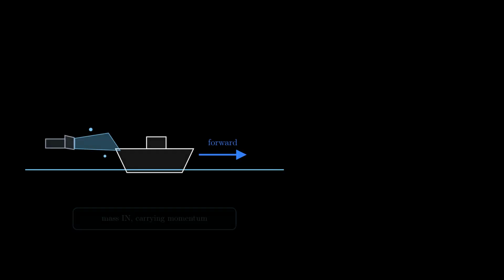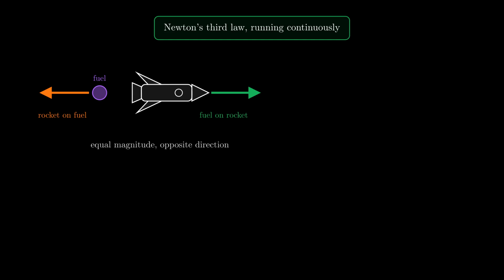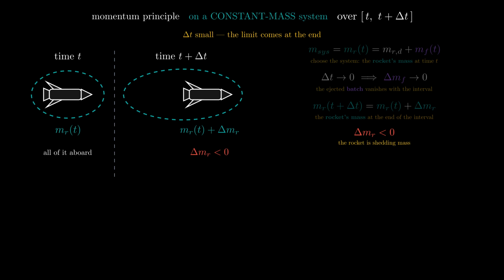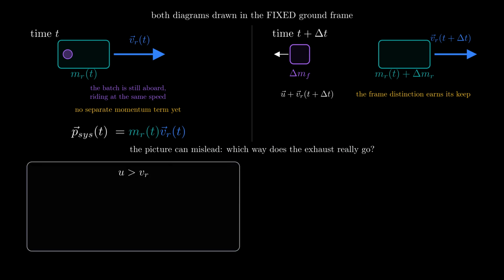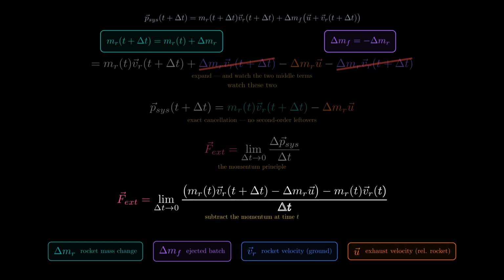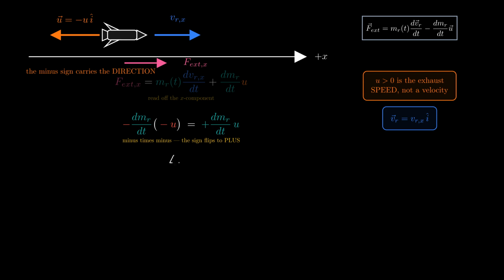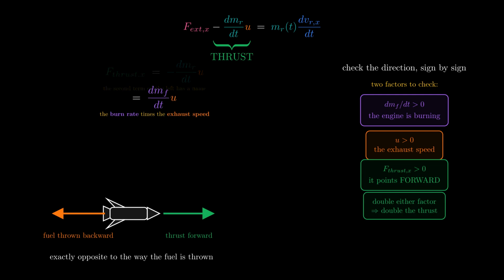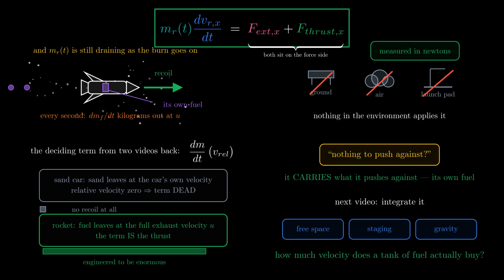Classical Mechanics | 13.7: Deriving the Rocket Equation: Where Thrust Comes From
A rocket in empty space has nothing to push against. No ground, no air, no water. Yet it accelerates, because the only thing it has is its own fuel, and it throws that fuel backward hard. This video derives the rocket equation from the momentum principle alone and shows that thrust is not a force the environment applies, but recoil, Newton's third law running continuously.

Key concepts covered:
- Exhaust speed u measured relative to the rocket rather than the ground, the sentence the whole derivation hangs on
- Choosing a system of constant mass: the rocket's mass at time t, split into rocket plus fuel batch
- Momentum diagrams at t and at t + delta t, both drawn in the fixed inertial frame
- Mass bookkeeping, delta m_f = minus delta m_r, and discarding the second-order term
- Taking the limit to reach F_ext minus dm_r/dt times u equals m_r times dv/dt
- Thrust as burn rate times exhaust speed, checked for direction sign by sign
- Why thrust sits in the equation like a force and is measured in newtons, although nothing external applies it